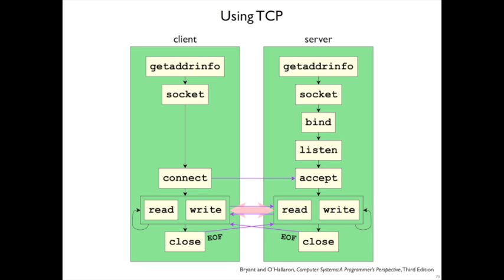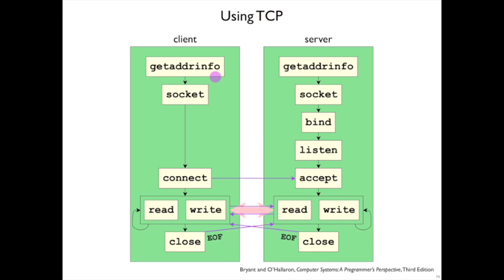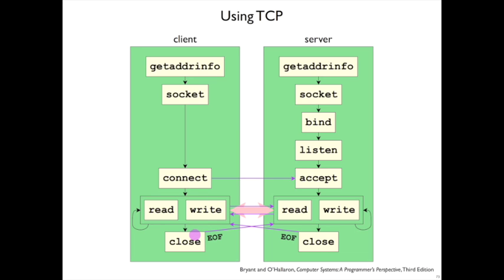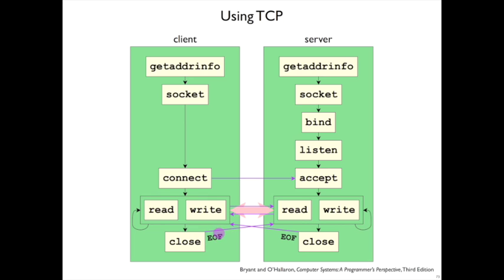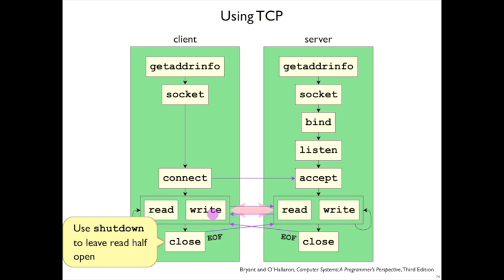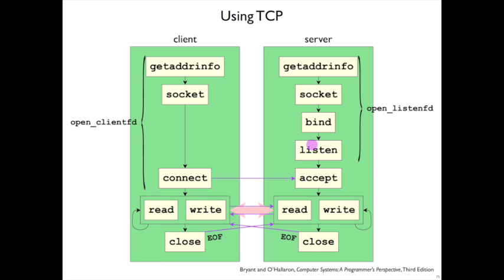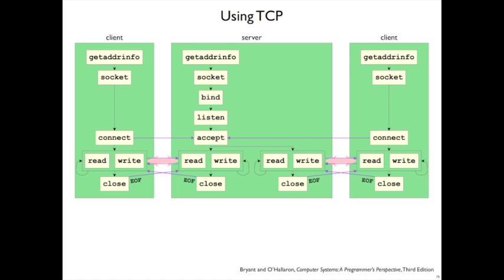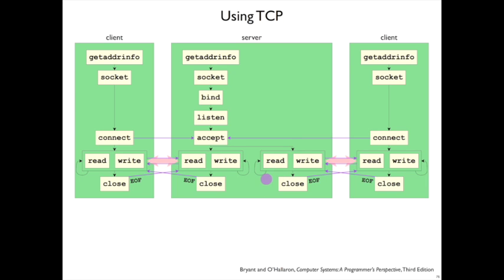Network 15: TCP lifecycle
Putting pieces together for a server and client TCP connections